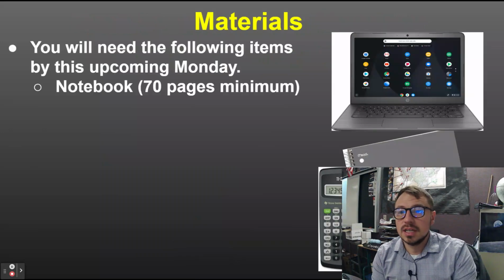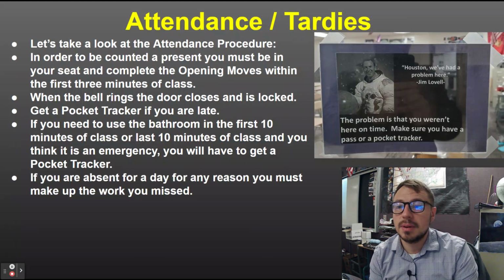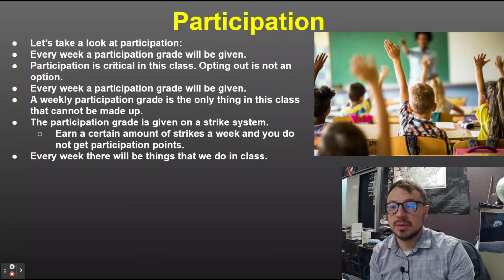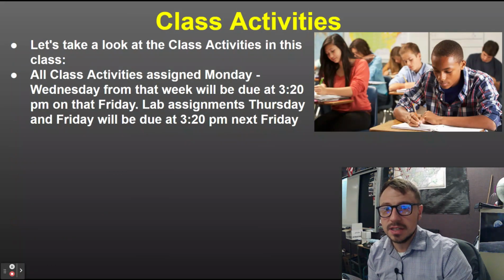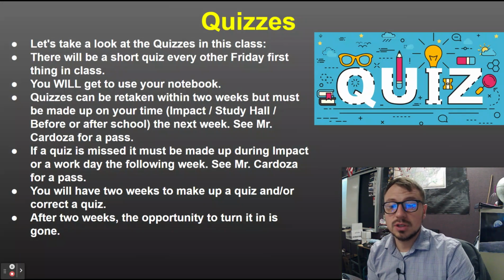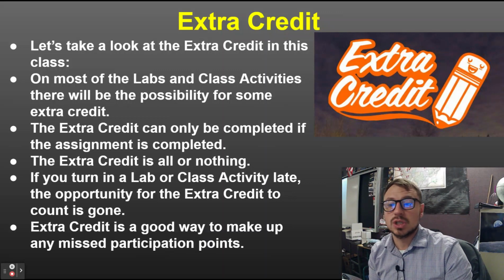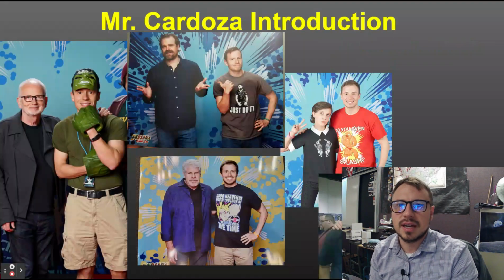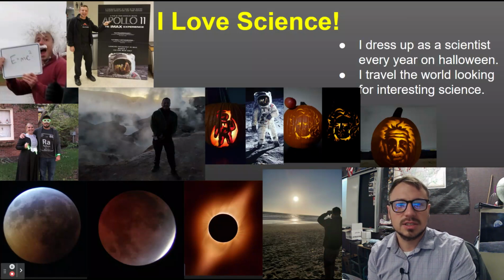Class Introduction Physics Semester (ICP)